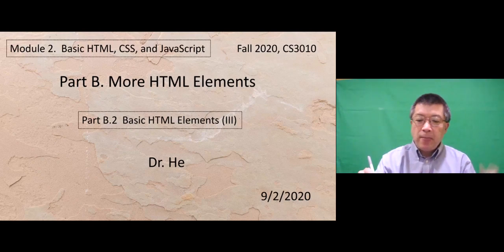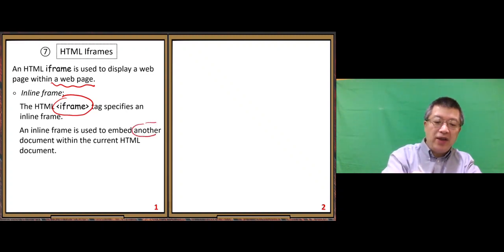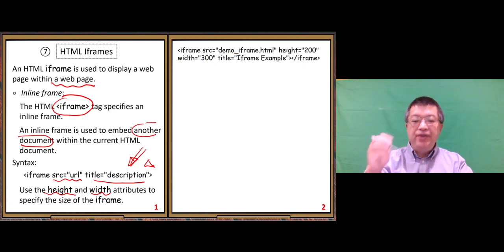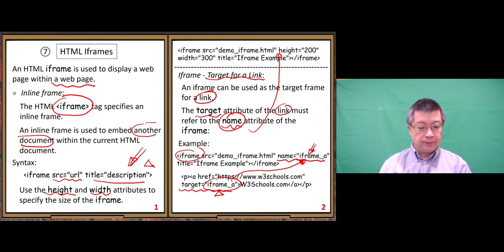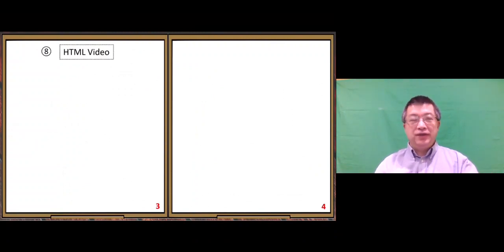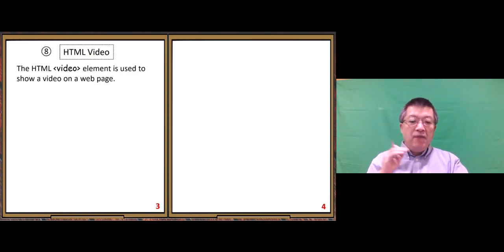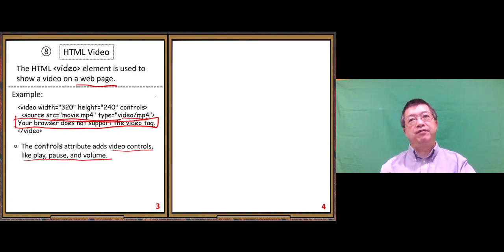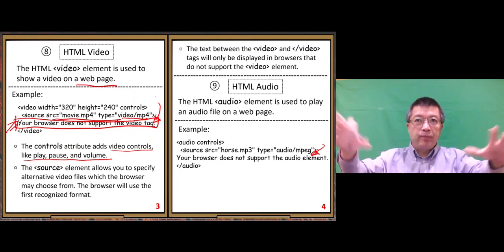CS3010FS20M2B2_BasicHTMLElementsP3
This video is for teaching at UMSL:  CS3010, Fall 2020, Module 2,  Part B.2  Basic HTML Elements (III)